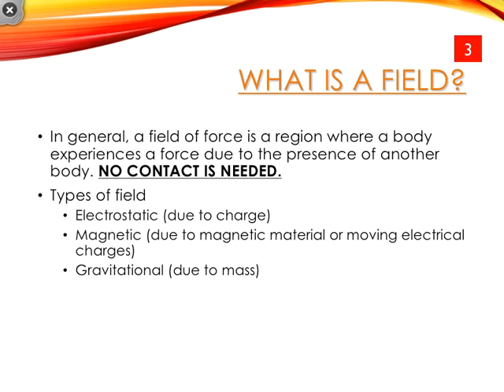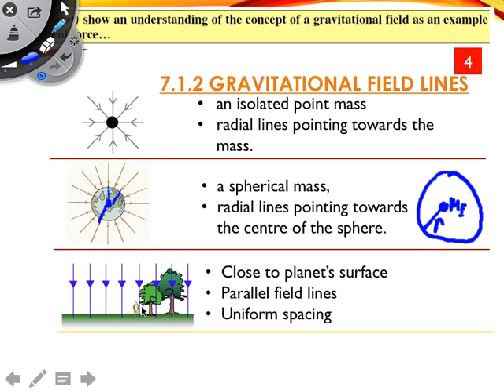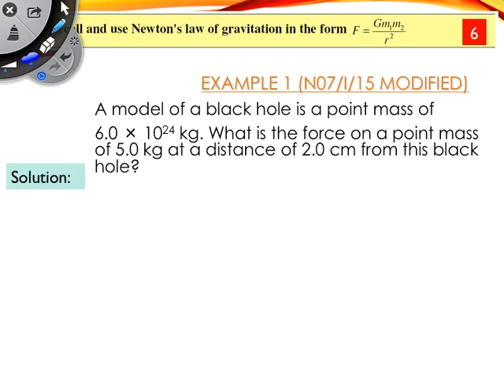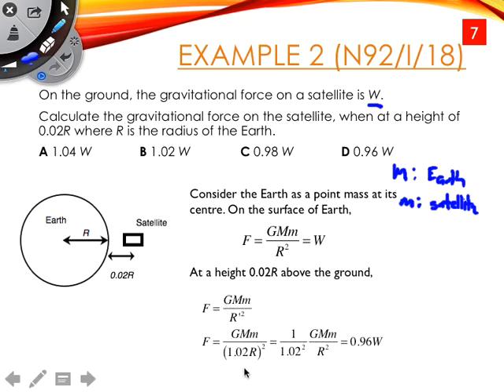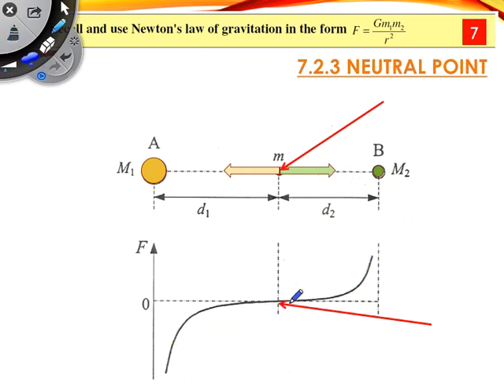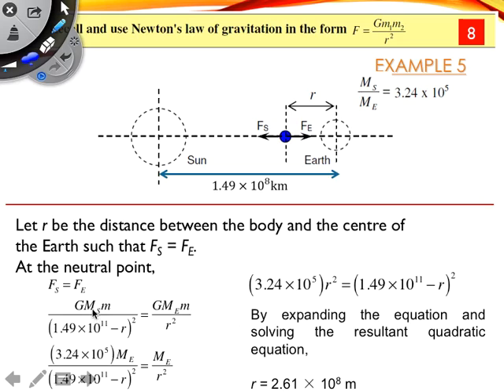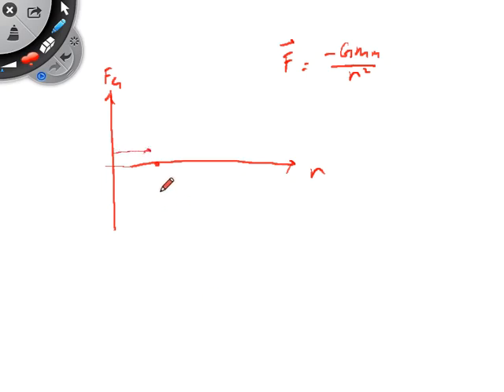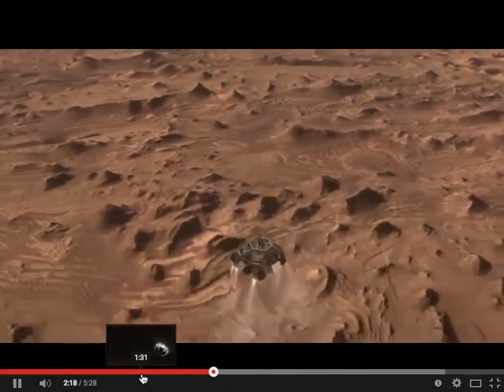Gravitation Lecture 1 20150630